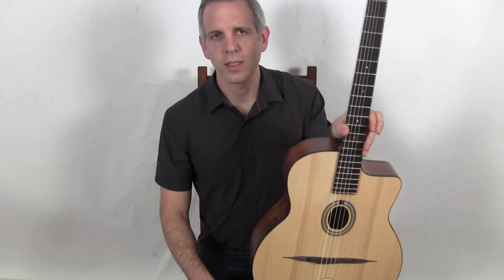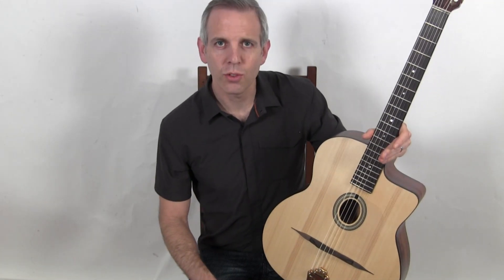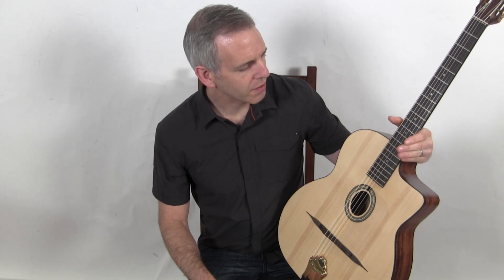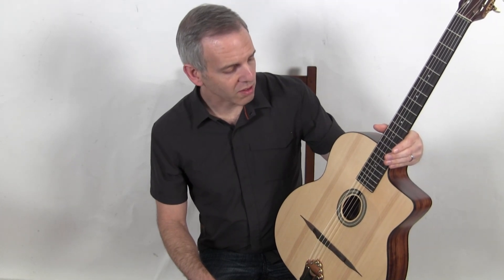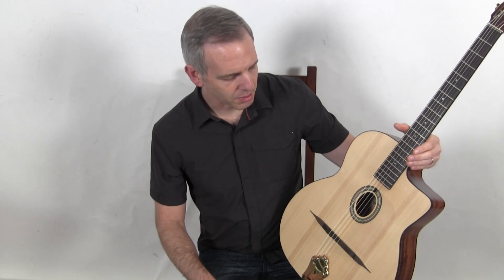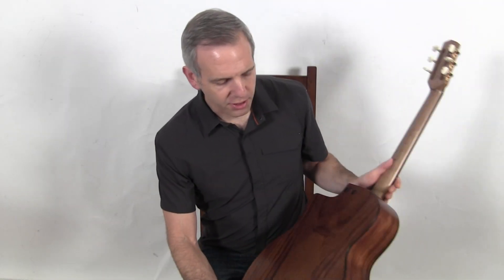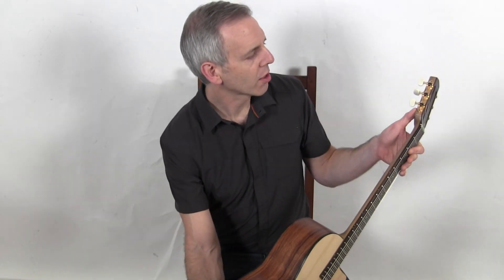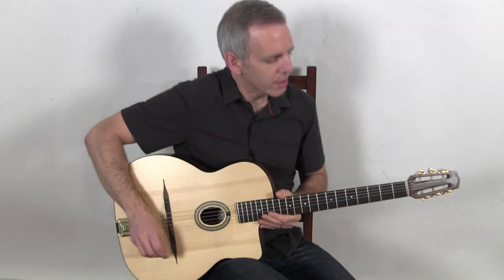2018 Dupont Nomade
Maurice Dupont has long been one of the most respected luthiers in France and one of the first contemporary makers to specialize in producing the Selmer Maccaferri guitar. Maurice first gained recognition as a builder of classical guitars and in 1989 was bestowed with the honor of "Best French Craftsman." Maurice was an apprentice of the legendary Gypsy guitar maker Jacques Favino, and in 1986 he began building his own Selmer style guitars which quickly became the most popular choice of professional Gypsy guitarists. Countless Gypsy stars including Raphael Fays, Biréli Lagrène, Tchavolo Schmitt, and Romane have played Dupont guitars which appear on hundreds of recordings.

Dupont's Gypsy models are built entirely in Cognac, France by master luthiers Patrick (who joined the Dupont team in 1994) and Mathias (since 2002) under the supervision of Maurice Dupont. The collective experience.of the Dupont team along with Maurice's stock of well aged, select tonewoods yields instruments of unsurpassed tone and playability.

The Nomade has the sound and playability of Dupont's best instruments at an affordable price!

This Nomade has etimoé back and sides, French spruce top, mahogany neck, and a satin finish. The neck is bolted on and can be removed which is handy when traveling.

The sound is very impressive. very similar to the MD-50 which is over twice the price!

Includes soft shell travel case.